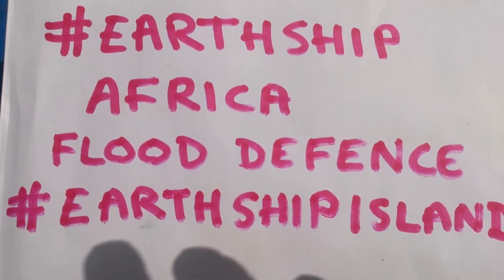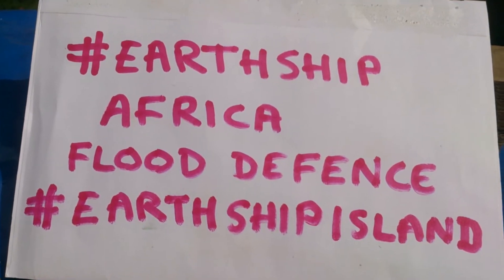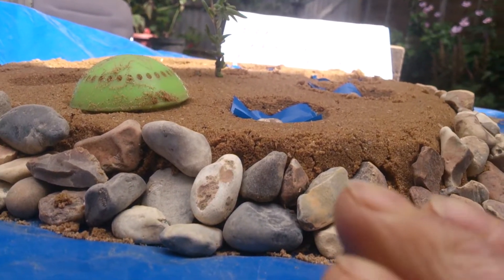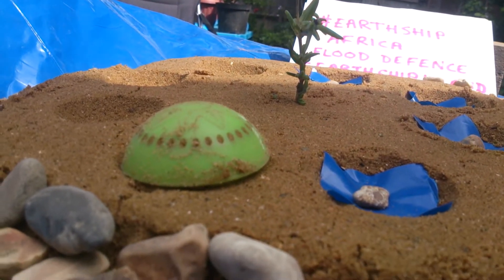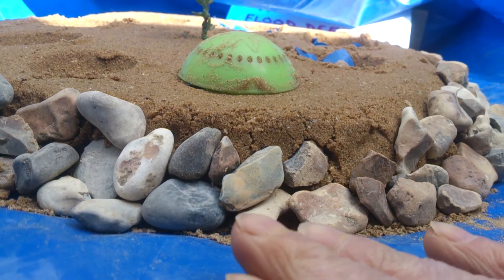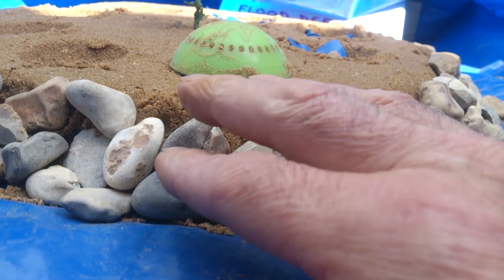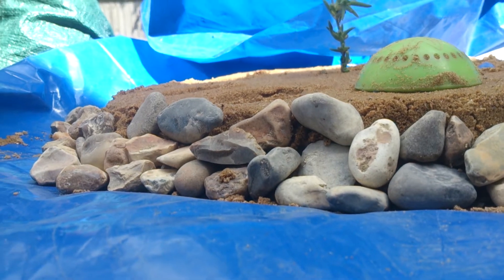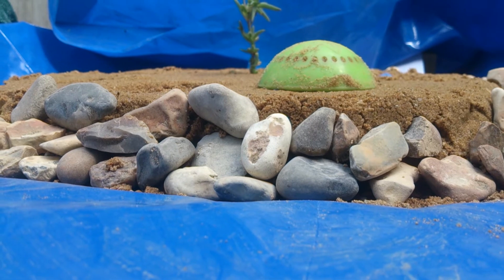Earthship island inland flood defense idea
Idea for combining earthship design for community homes in flood risk areas
Many simple, low-cost solutions can change lives, provide health benefits improve chances of survival